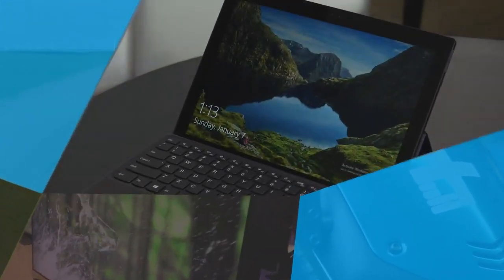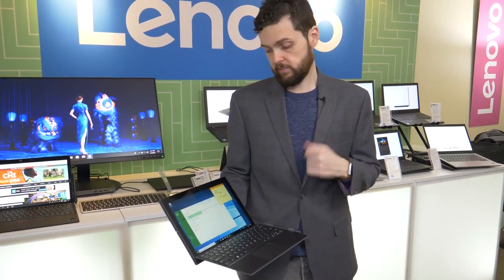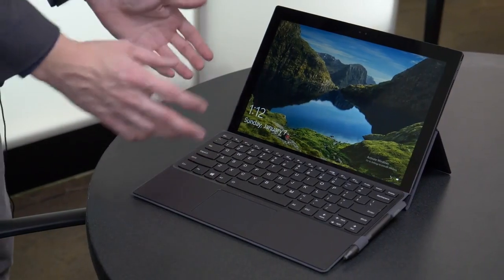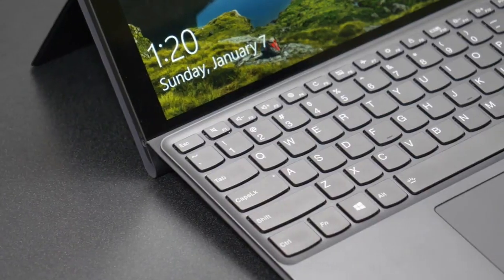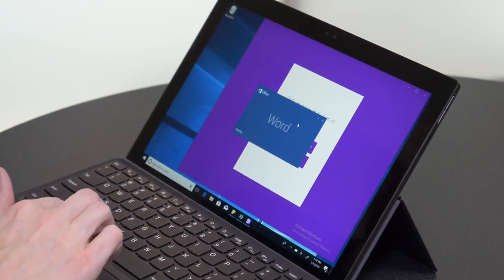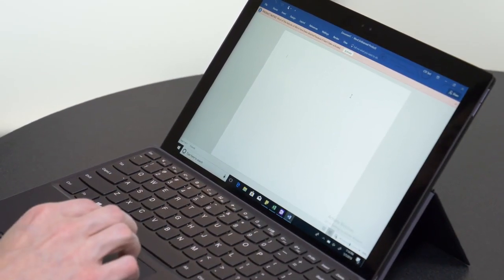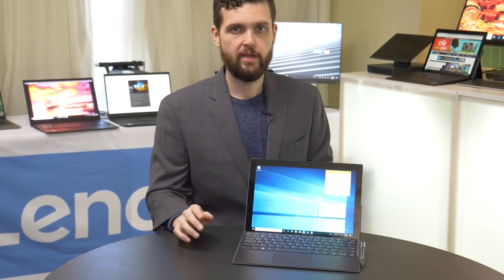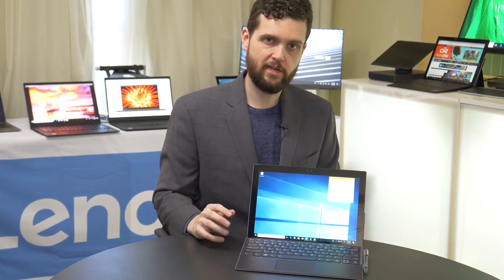Lenovo Miix 630 2-in-1 Laptop - Hands On at CES 2018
Lenovo pulled back the curtain on the Miix 630, a 2-in-1 PC powered by a Qualcomm chip rather than a traditional Intel CPU, at CES 2018 today.

We're hands on with this "Always Connected PC", which features LTE connectivity and 20-plus hours of battery life. The Miix 630 falls in with Lenovo's line of other 2-in-1 Windows PCs that feature a detachable keyboard.